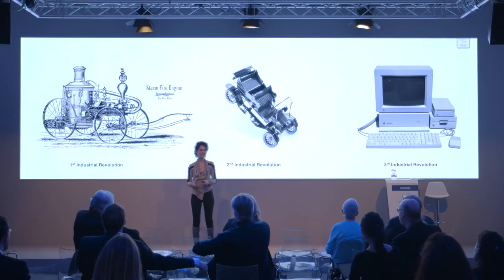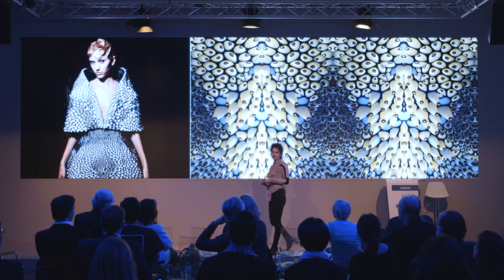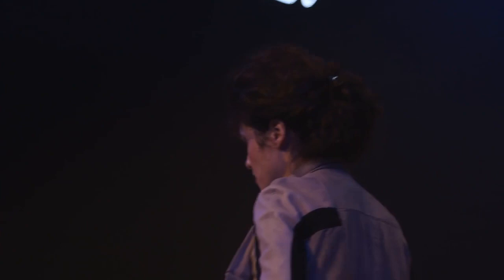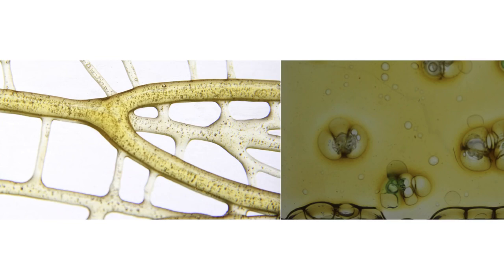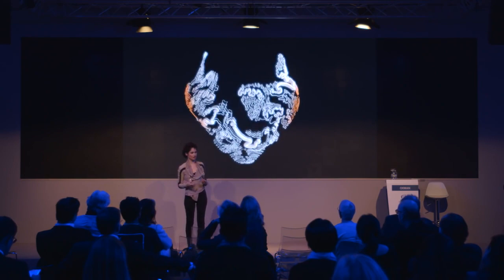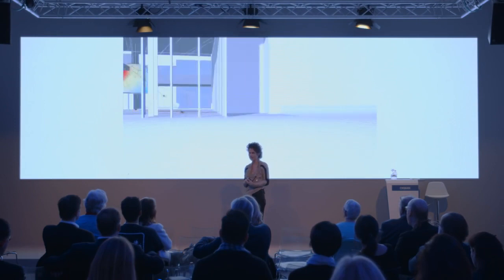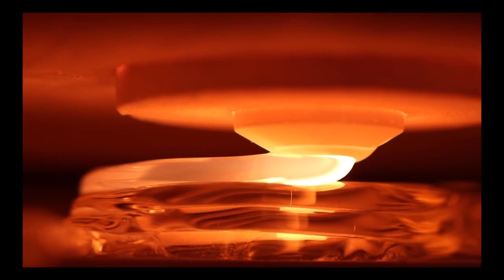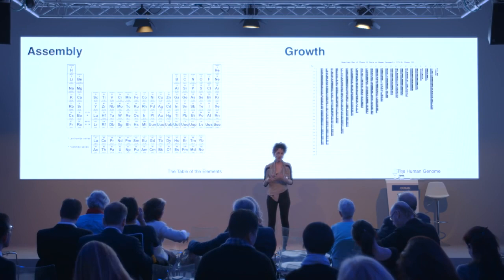NERI OXMAN - Bio Inspired Design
Neri Oxman combines breakthroughs in materials science (such as 3D printing) with design principles found in nature. Imagine a skyscraper made with concrete that can breathe and grow and “think,” or a death mask that visualizes a final breath. Buoyed by boundless enthusiasm, Oxman’s talks are obstensibly about what is possible when you mix art and science; but really they’re about possibility itself.

Neri Oxman received her PhD in design computation as a Presidential Fellow at MIT, where she coined the term Material Ecology to describe her research area.